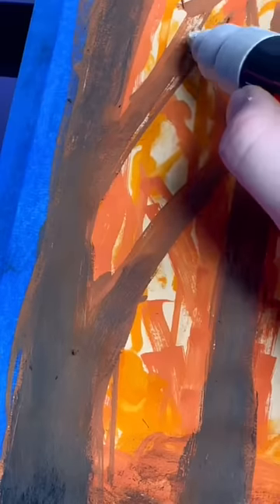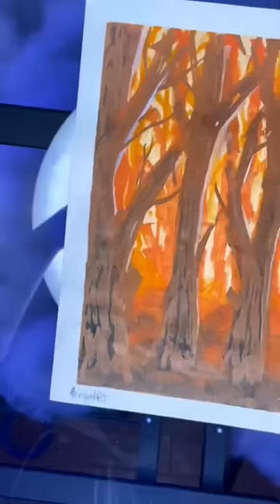How to pretend you can draw 😋